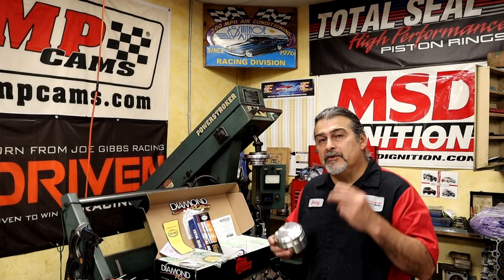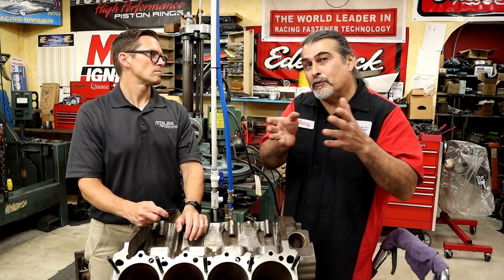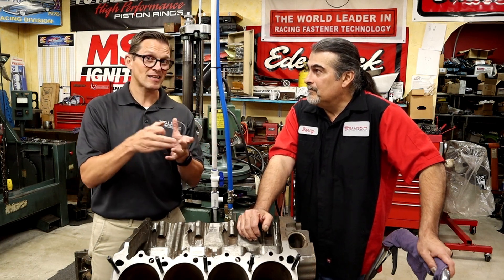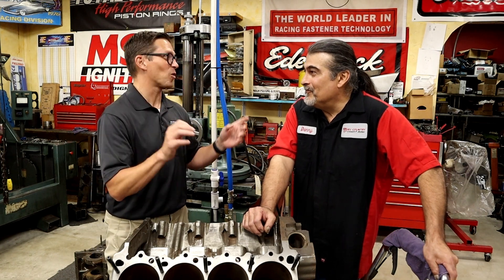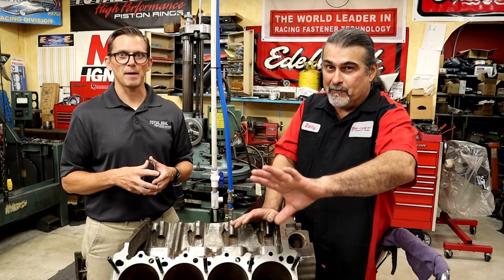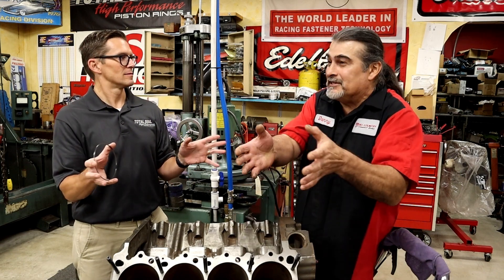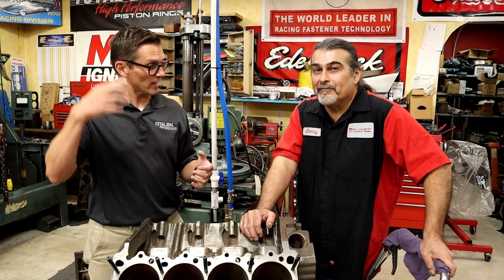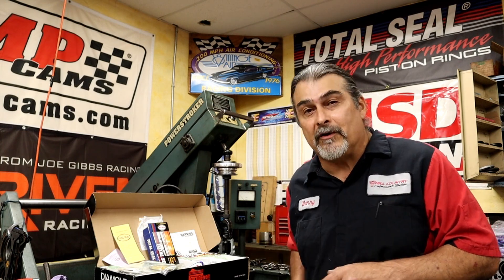Using today's technology on yesterday's engines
Using today's technology on yesterday's engines is easier than you think. In this video, Lake Speed, Jr. and I continue our series on advancements in the automotive engine rebuilding and machining worlds.